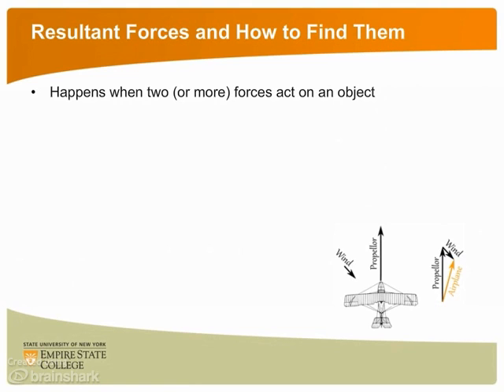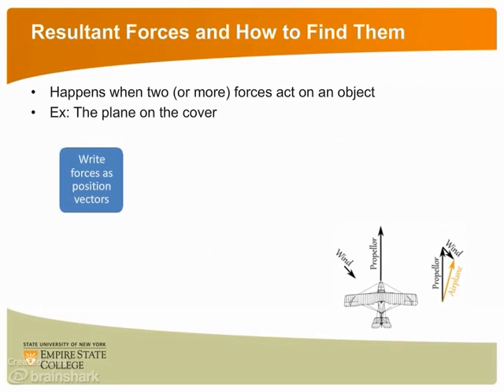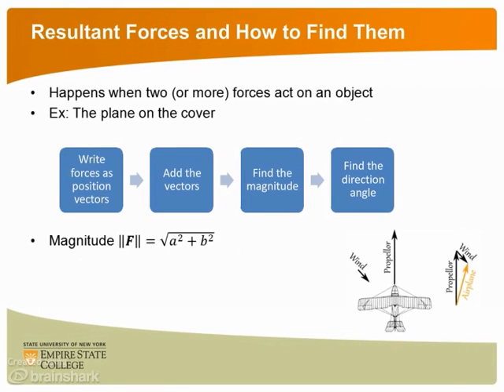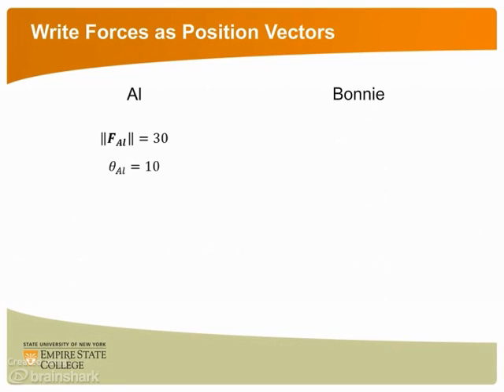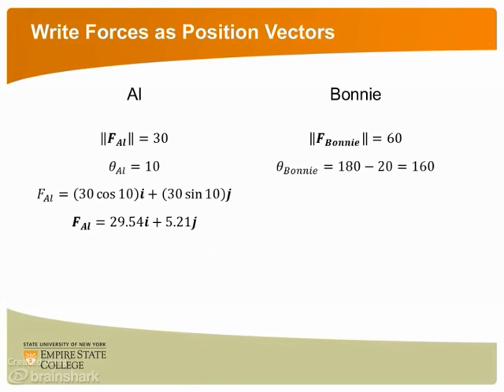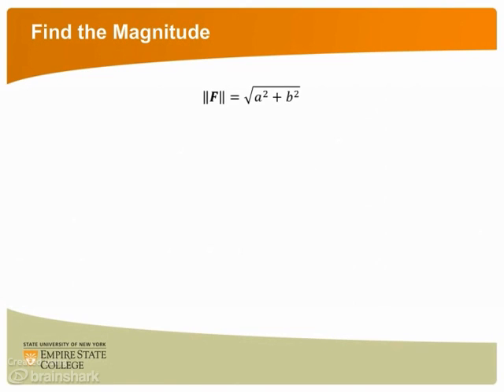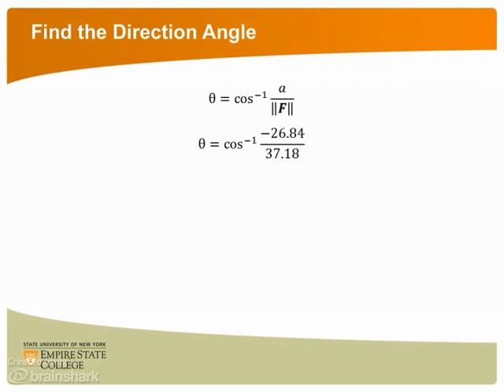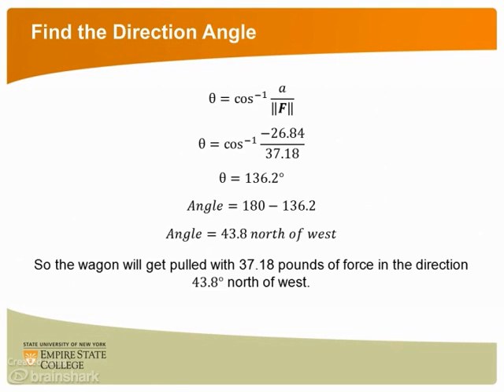Vectors Part 4 Resultant Force